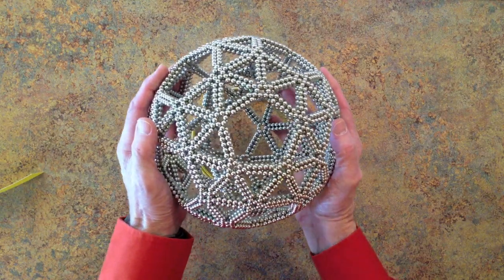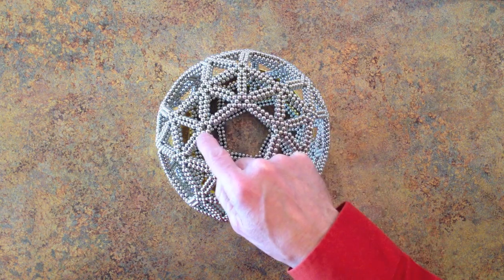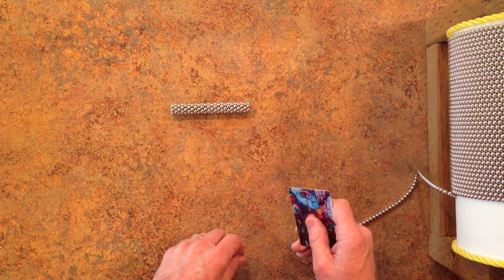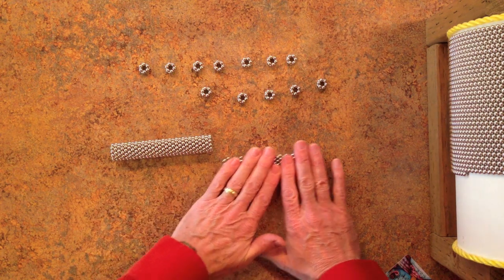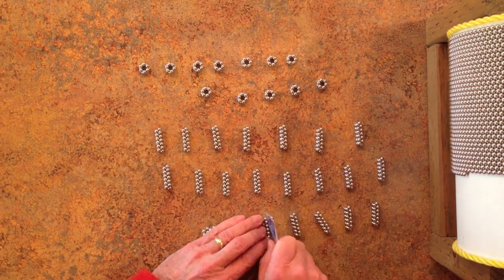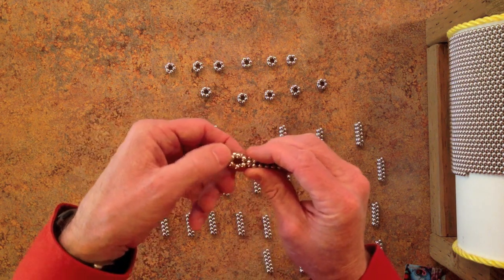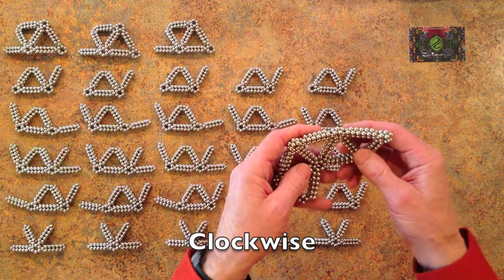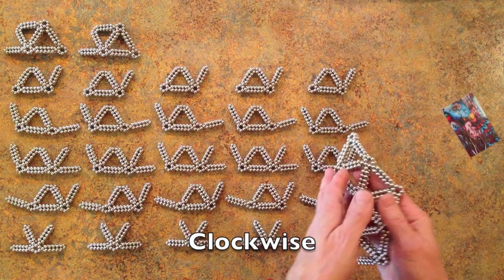Snub Dodecahedron Frame Tutorial (Zen Magnets)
This is a video tutorial showing how to make a snub dodecahedron frame using Zen Magnets.  The snub dodecahedron is the most spherical of the eighteen highly-symmetric Platonic and Archimedean solids.  Sixteen of these are identical to their mirror images.  The snub dodecahedron is not, coming in distinct clockwise and counterclockwise chiral forms that are mirror images of each other.   This tutorial shows how to build both forms.

The frame requires 60 vertex pieces made of double hexagon rings, 150 edge pieces of length L made of double rings of 2L magnets each, and a total of 120(6+5L) magnets.  These pieces fit together to form 80 open triangles and 12 open pentagons. The video shows the construction for L = 6, which requires 4320 magnets. The frame does not support its own weight when resting on a hard flat surface in earth's gravity, and strips of poster paper are used as scaffolding to prevent collapse.

Filling the open triangles and pentagons prevents this collapse and yields a self-supporting hollow sphere, called the snub ball, that surpasses the ultimate ball in size, weight, sphericity, strength, rigidity, and scalability.  See my videos entitled "Zen Ball Art" and "Snub Ball Tutorial" for details.